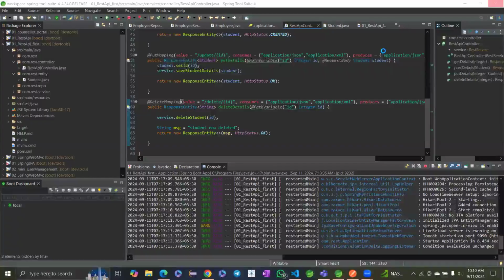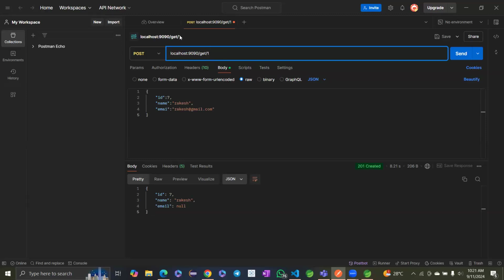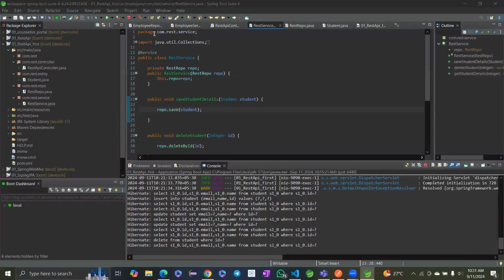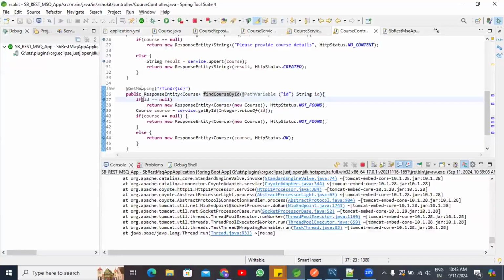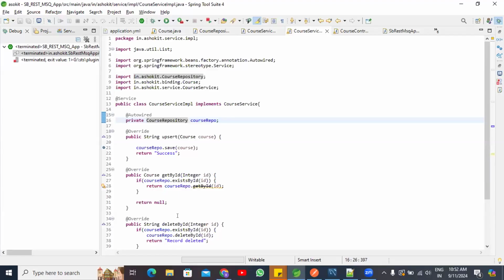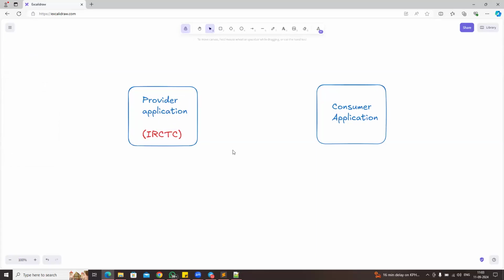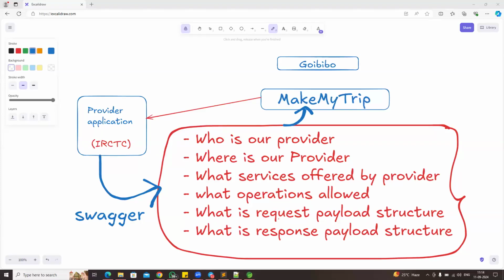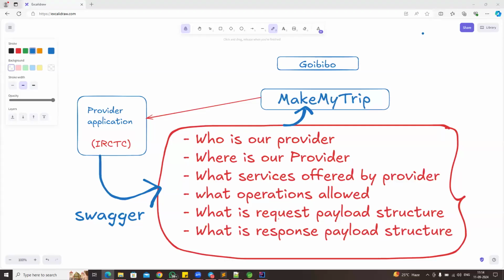Spring Boot Microservices session 49